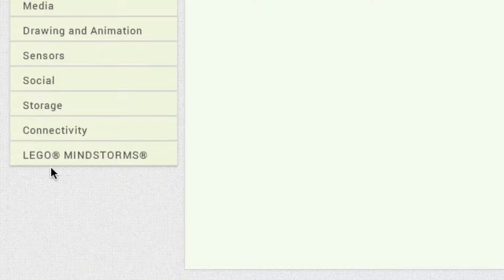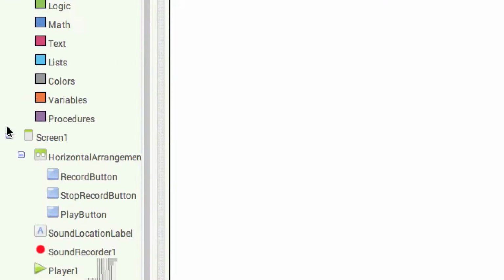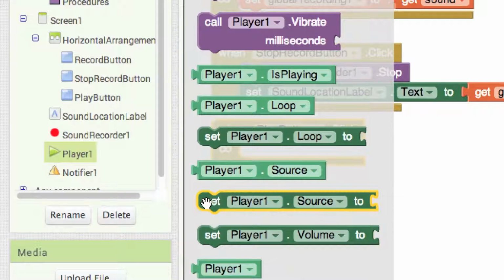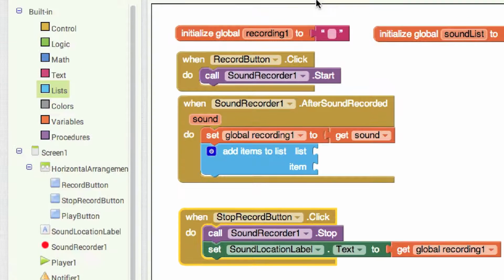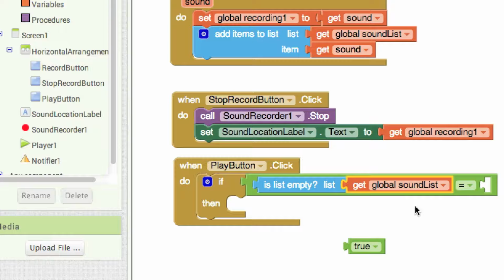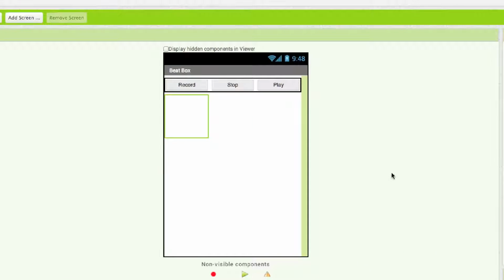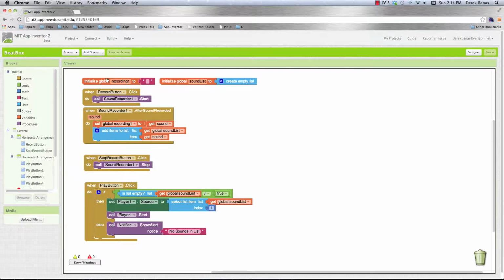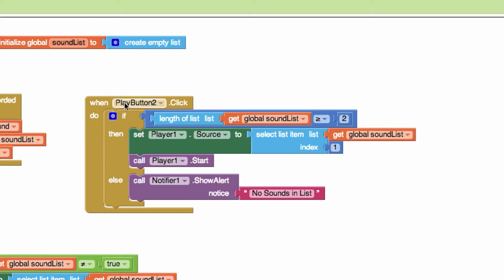020 Android Development for Beginners 6 Android Development for Beginners 020